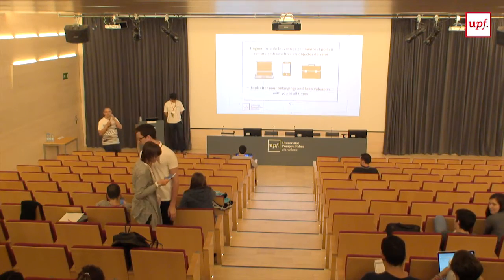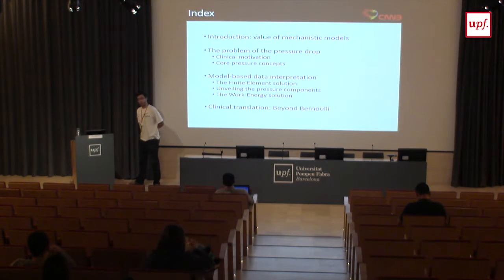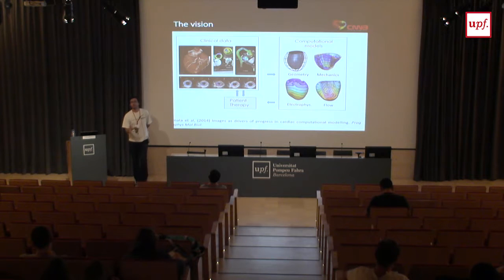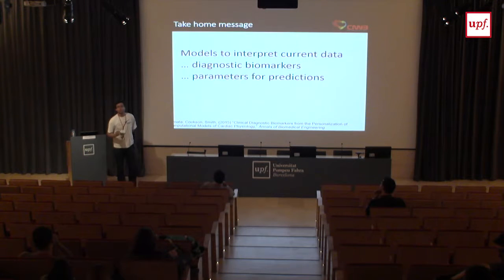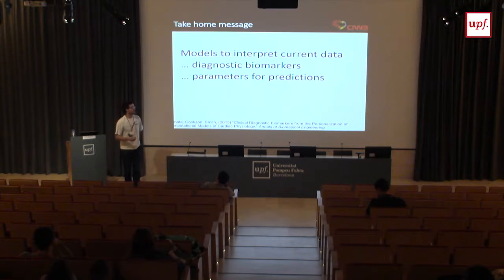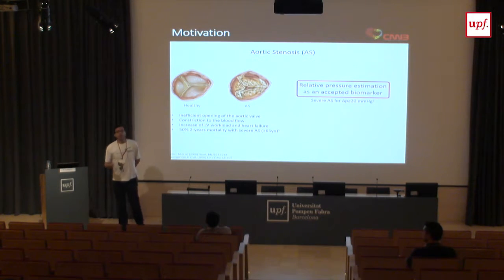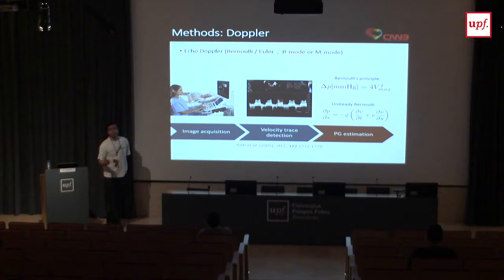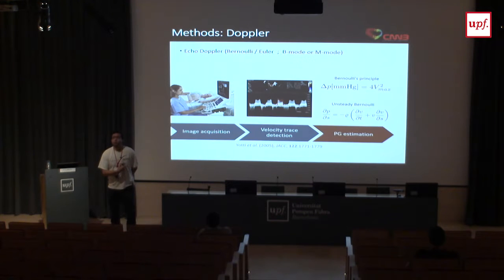Identifying faulty valves in the heart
Pablo Lamata (King's College London)

Organised by:
- CardioFunXion Marie Curie European Industrial Doctorate (BCN Med-Tec, DTIC-UPF and Philips)

25 de maig de 2017